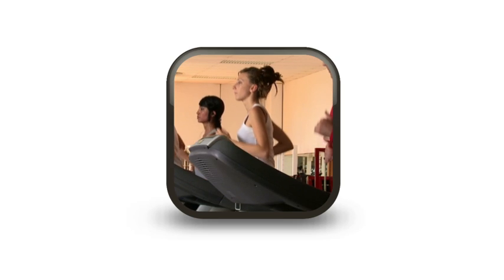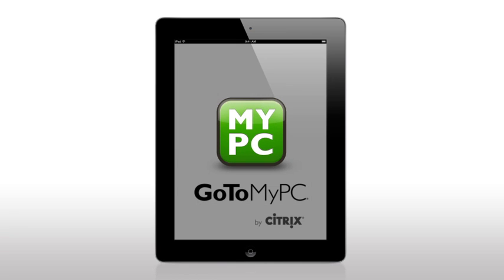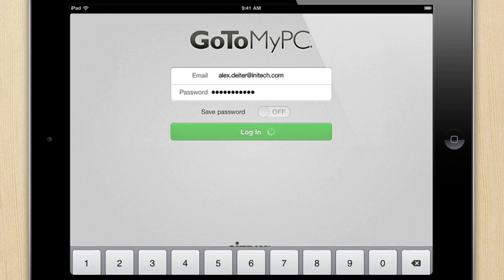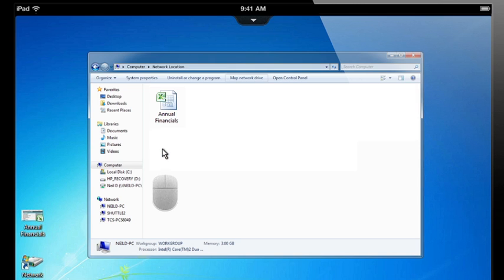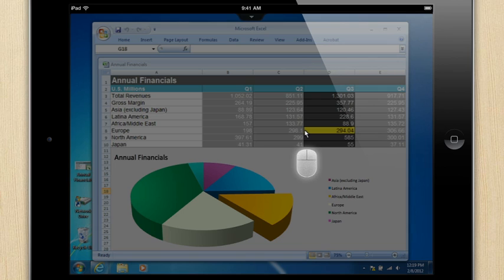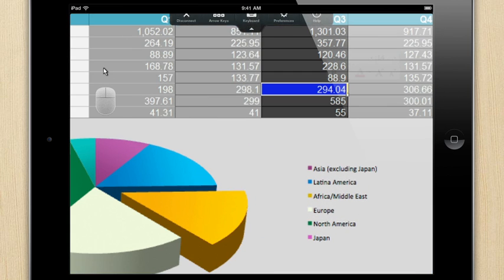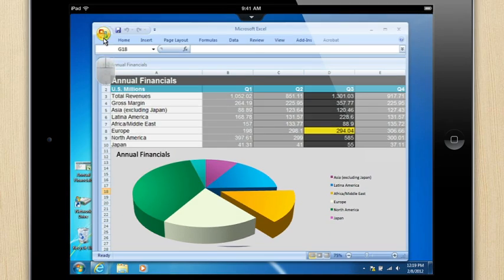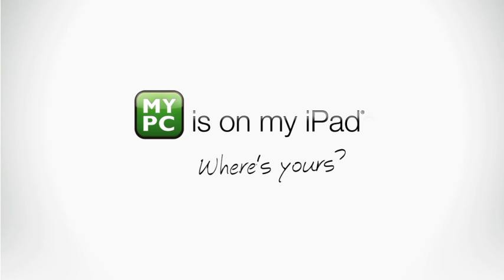GoToMyPC for iPad -- New Features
GoToMyPC remote access software lets you work on your Mac or PC no matter where you go. Files, programs, and even your network are all at your fingertips with the GoToMyPC app for iPad. Watch this demo to see it in action. Then start your free 30-day trial.